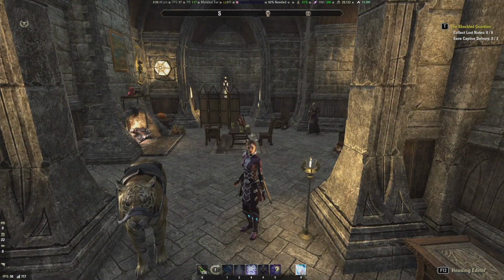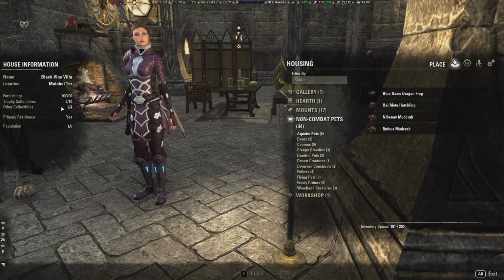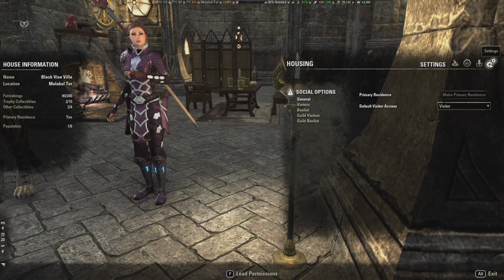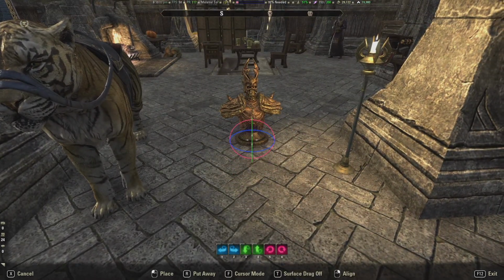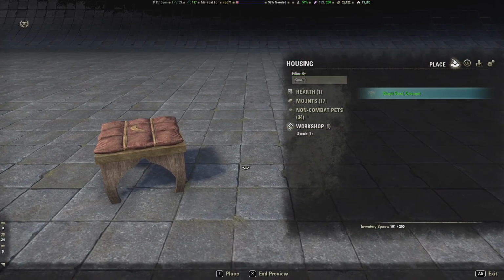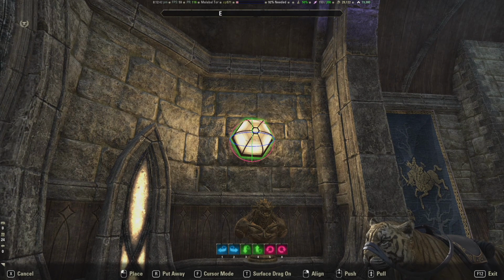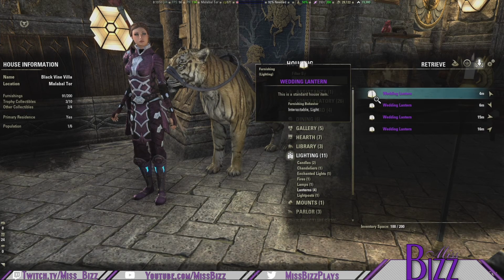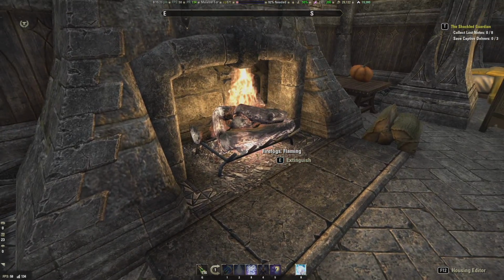ESO Housing Editor Guide - Elder Scrolls Online Homestead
This is my super quick guide on how to use the ESO Housing Editor, as well a couple tips for some issue you may find! Painting stuck in the wall? Can't turn your lights on? Check out this video to find out how to fix that!

Beginner's guide to The Elder Scrolls Online: Tamriel Unlimited (ESO or ESOTU). I cover the basics like crafting, how to get a mount, and what the different dungeon symbols means!